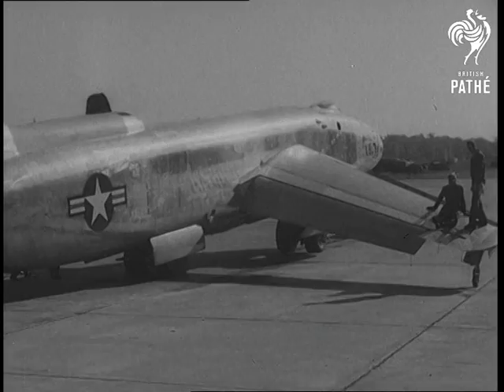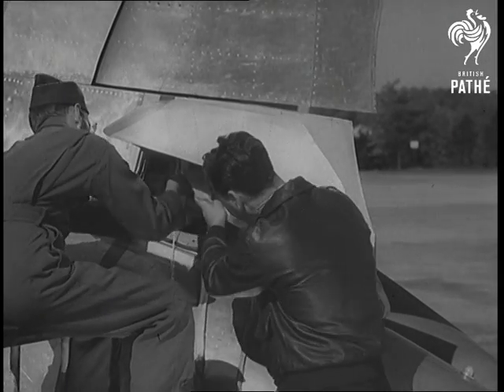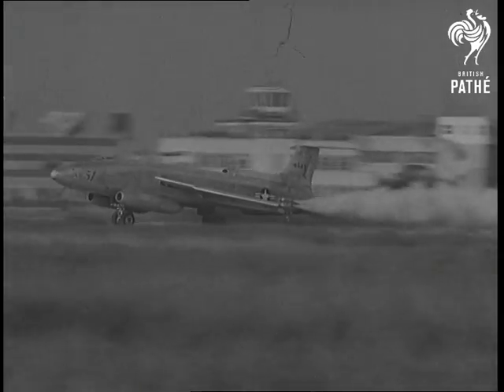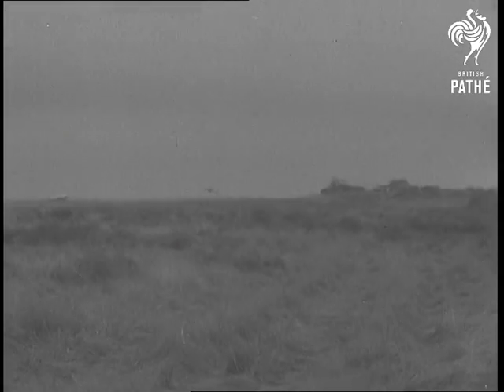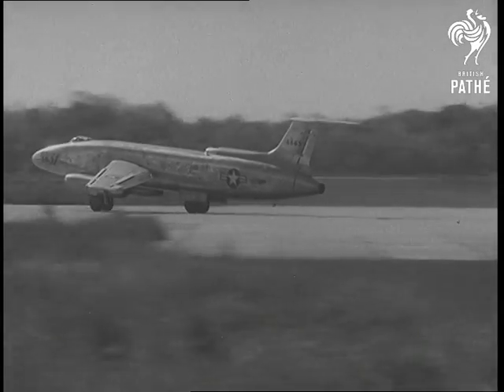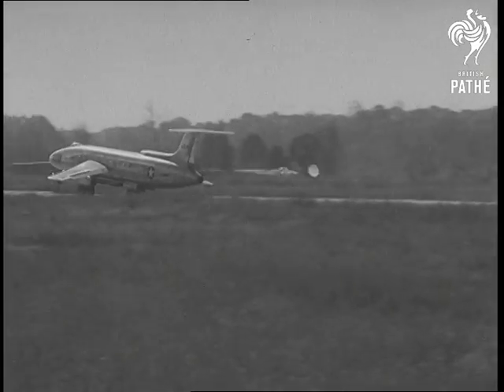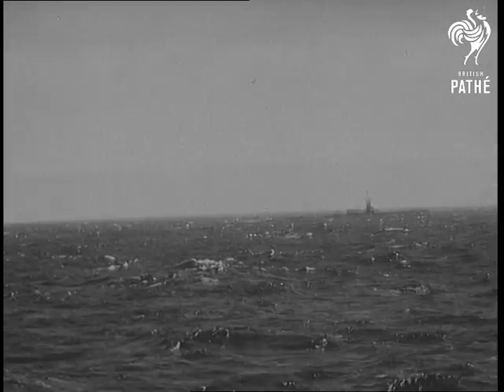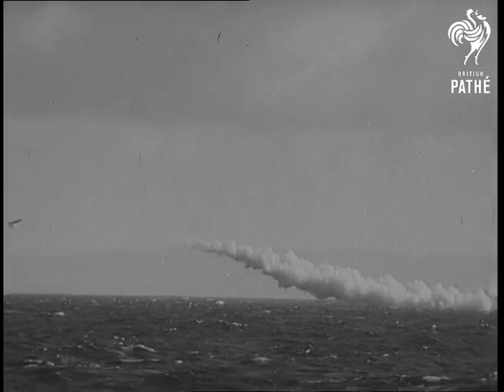Jet Bomber Takes The Air (1949)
Full title reads: "USA - Jet Bomber Takes The Air".

United States of America (USA).

CU Pan nose of new 3-jet bomber, the Martin XB-51. SV XB-51 being towed on runway. SV Two airmen packing parachute brake in tail. SV Back view airmen closing hatch of parachute compartment. MV Pan XB-51 taking off. MV Air to air XB-51 in flight. LV Towards XB-51 coming in to land. SV Pan XB-51 landing. Parachute brake released.

Off Hawaii.

MV Submarine showing launching ramp for 'loon' missile. LV Submarine at sea. LV 'Loon' being fired from submarine. CU Naval officer looking through glasses. LV Splash where 'loon' crashes into sea. MV Submarine with 'Loon' apparatus on deck. SV Sailors looking. LV 'Loon' being fired pan with missile. LV Missile in flight. Drops rocket and continues. MV Pan up 'loon' climbing, drops rocket and continues in flight.
 FILM ID:1427.12